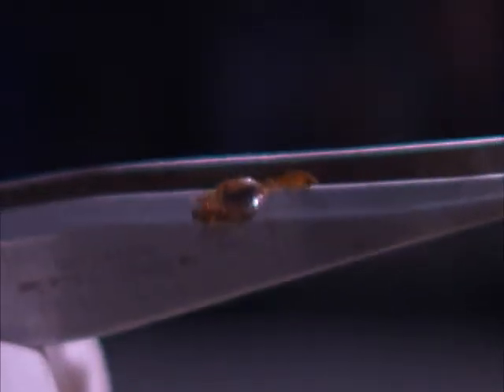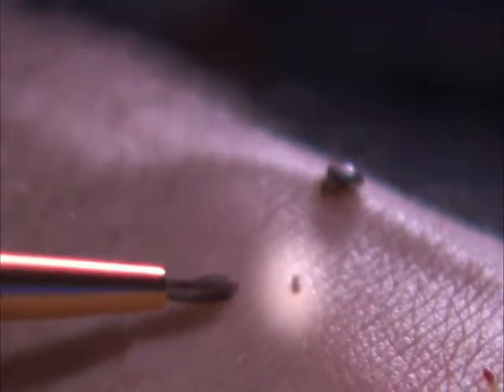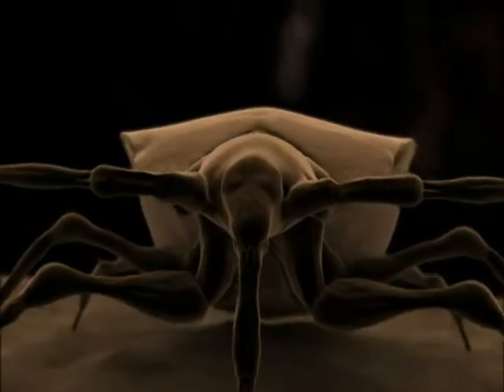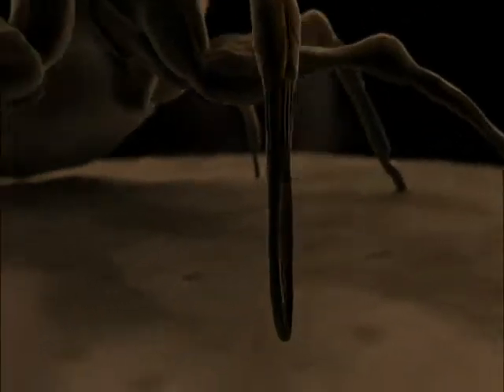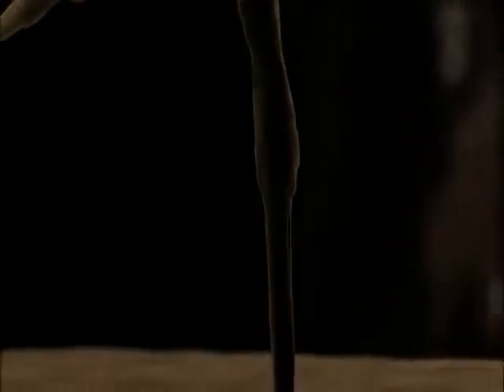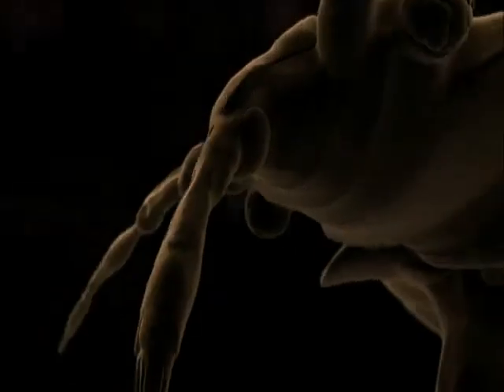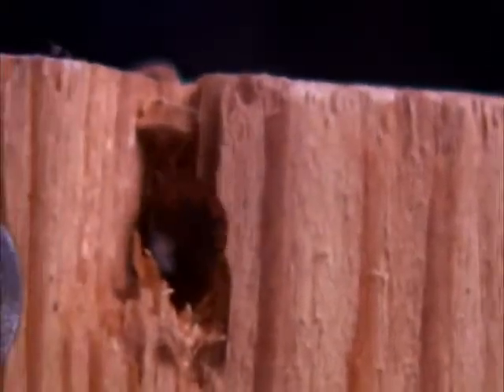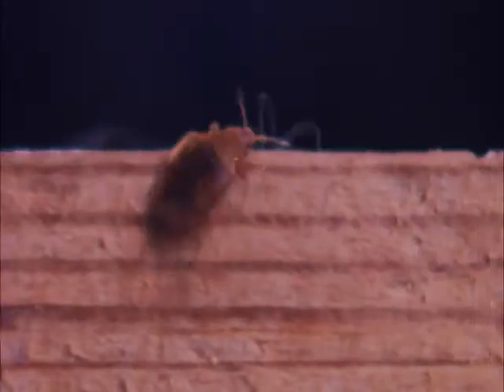The BedBug Epidemic Up Close...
The video shows why bedbugs are so hard to eradicate.